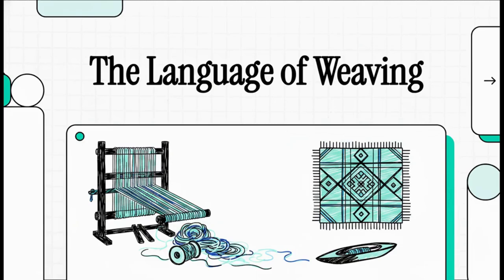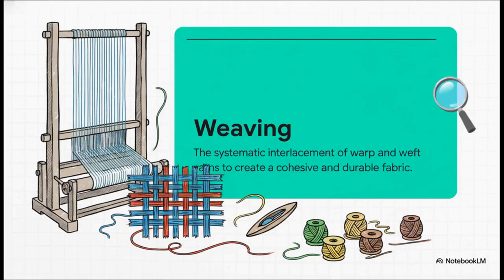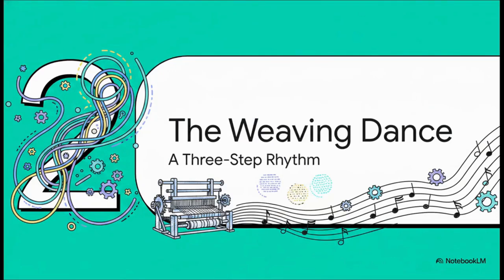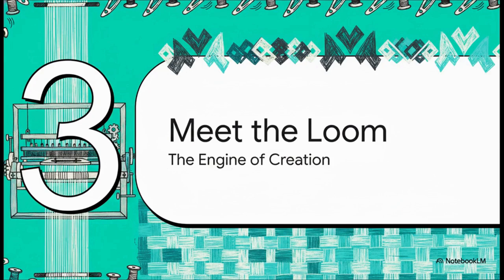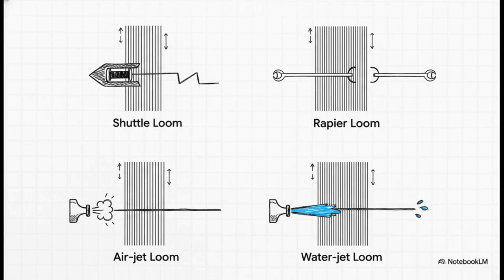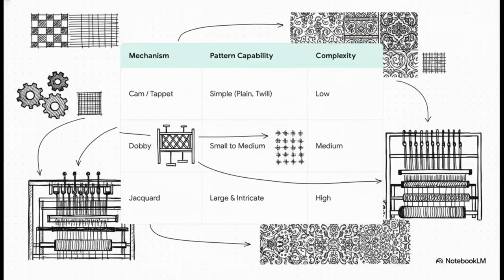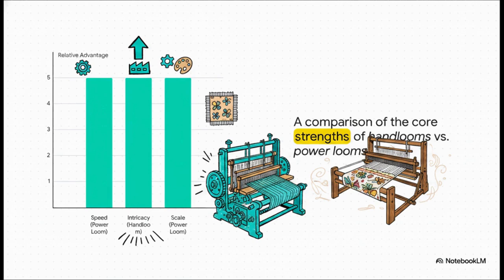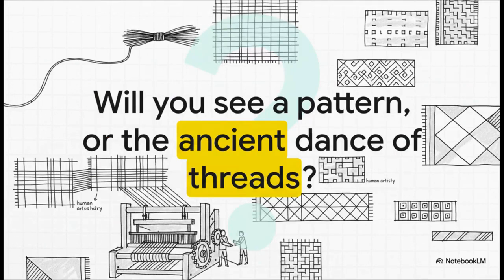Class 34 The Weaving Mechanism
This video describes the fundamental principles and technical operations of textile weaving, a process defined by the systematic interlacing of warp and weft yarns. The manufacturing cycle relies on three primary motions: shedding to create a path, picking to insert the crosswise yarn, and beating-up to secure the fabric structure. Production occurs on looms, which have evolved from traditional hand-operated frames to highly automated shuttle-less systems using air or water jets for increased efficiency. Beyond the core mechanical steps, the texts outline essential preparatory phases such as winding, warping, and sizing to ensure yarn durability. Furthermore, the selection of shedding mechanisms, such as Dobby or Jacquard, determines the complexity and intricacy of the final woven patterns. These comprehensive overviews highlight how modern technology has refined an ancient craft into a high-speed industrial science.